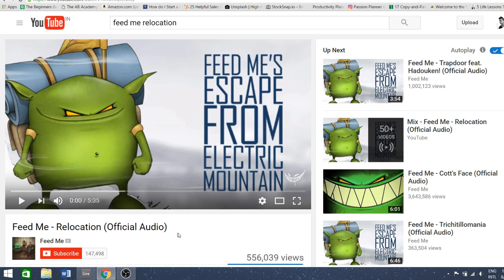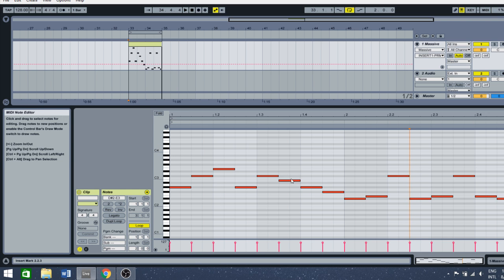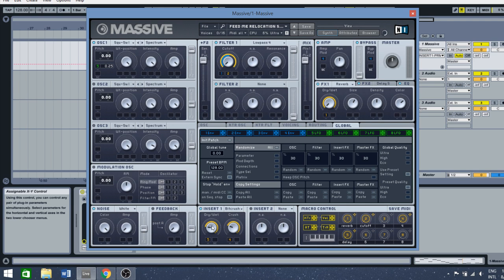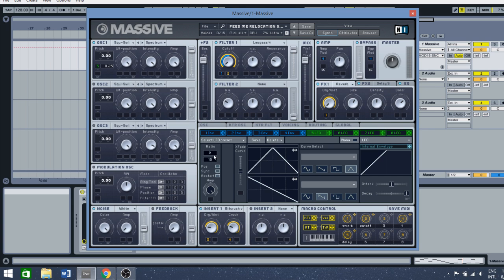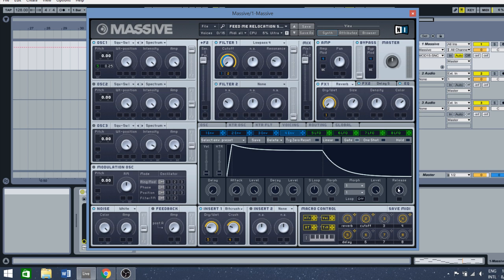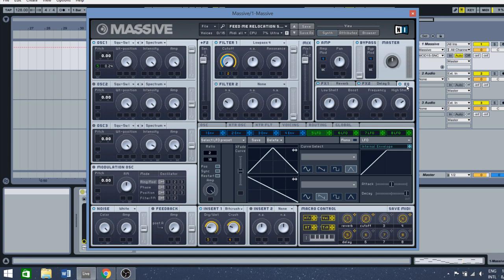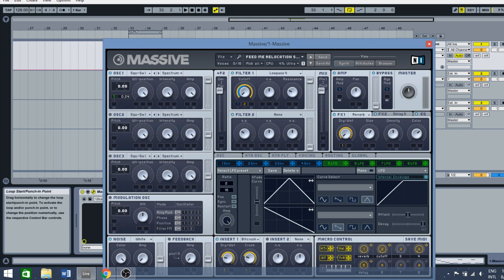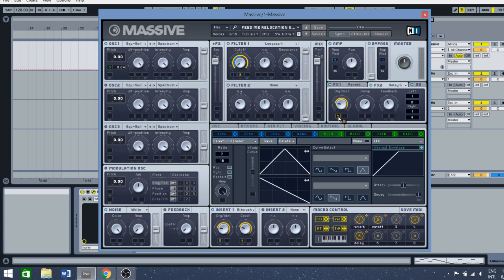NI Massive Tutorial How to make FEED ME Relocation Pluck Synth tutorial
First video ever! Sorry for the bad voice quality , I am working on it.
Constructive feedback is appreciated!